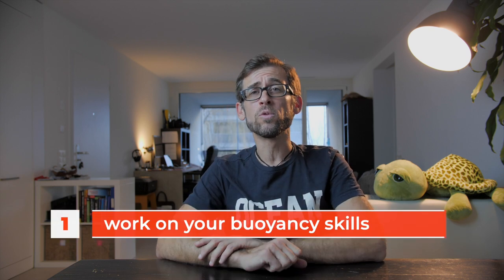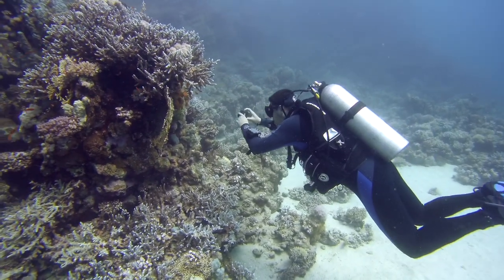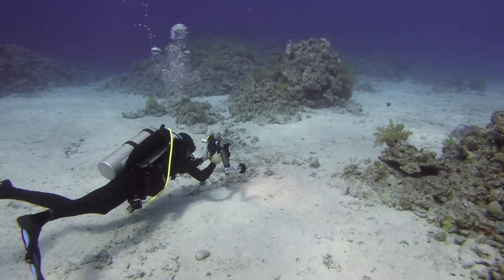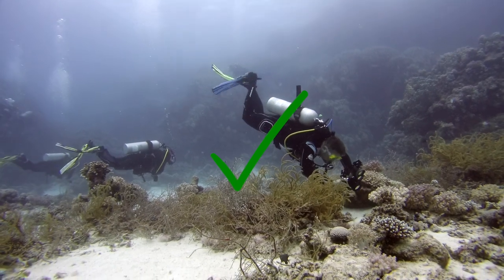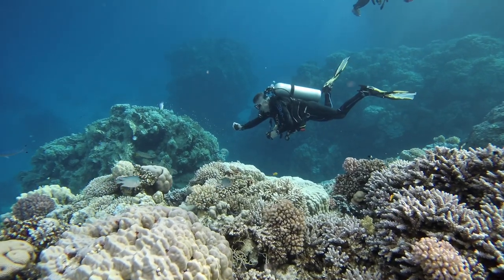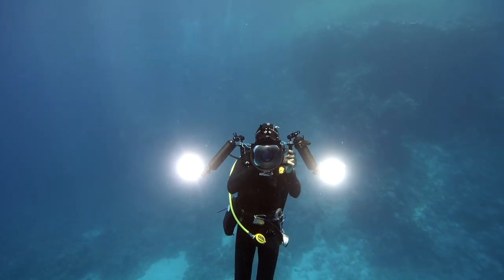3 SKILLS TO MASTER before you start FILMING UNDERWATER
Are you thinking about taking up underwater videography? Before you do, make sure that  you have mastered these 3 essential skills...

My preferred underwater camera at the moment
My preferred lens for shooting underwater:
My preferred action cam for underwater:
My lights for underwater shooting:
Good red filter for underwater:

My camera
My favorite lens
My go to lens
My interview lens
My macro lens
My awesome camera bag
My underwater camera IN A NAUTICAM HOUSING
My ActionCam
My GoPro
Fantastic travel light
Where I get my music GREAT FOR YOUTUBERS!